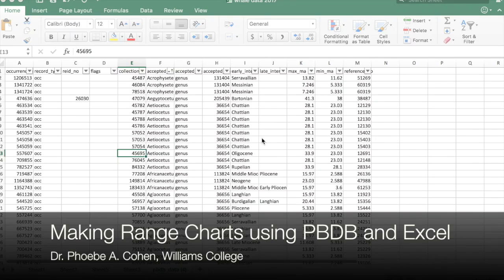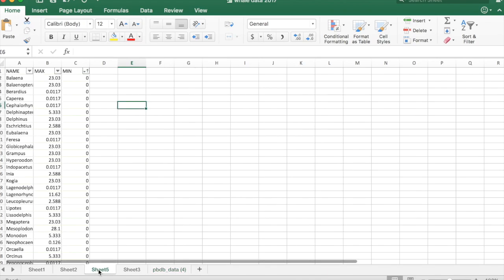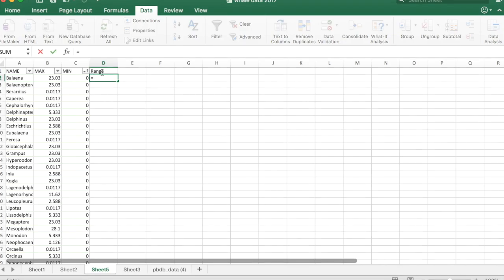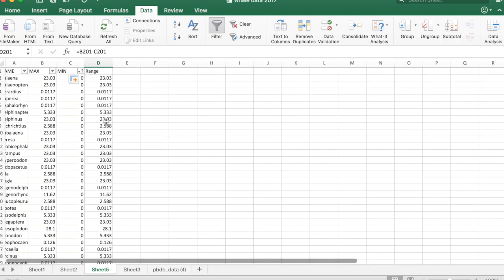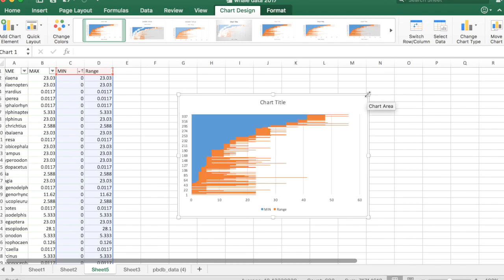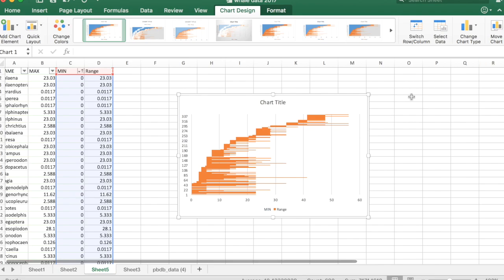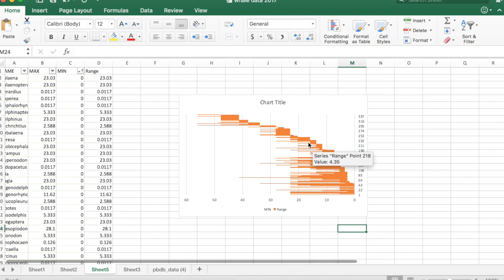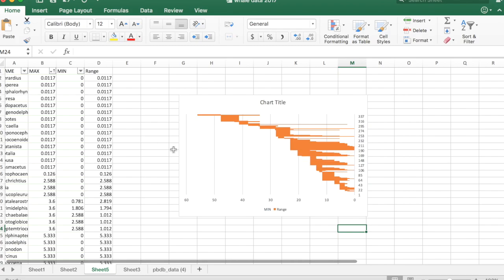Making Range Charts in Excel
This video shows you how to make range charts of fossil taxa using Excel once you already have the maximum and minimum age for each taxonomic group using data from the Paleobiology database. to learn how to get max and min ages from the PBDB.